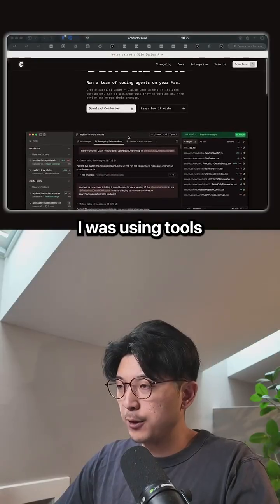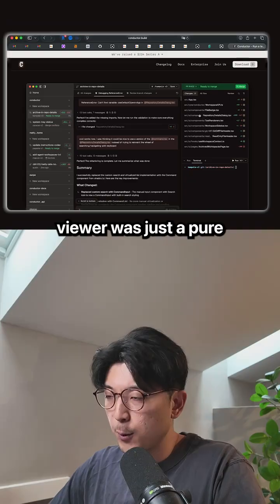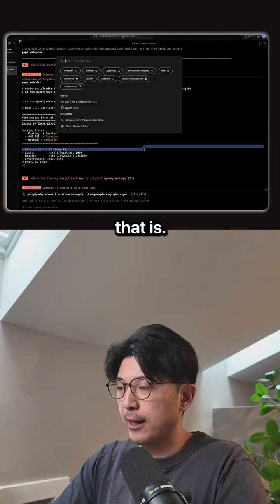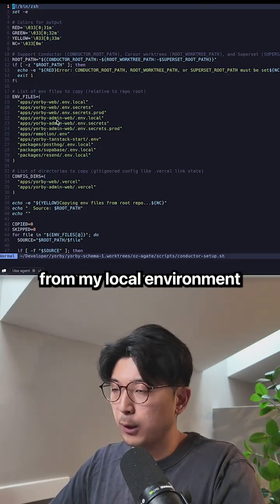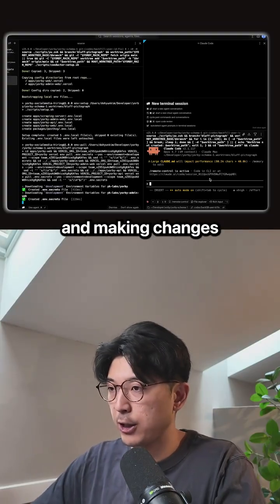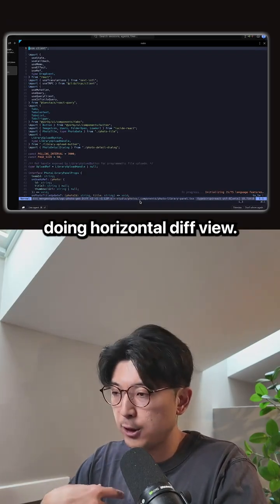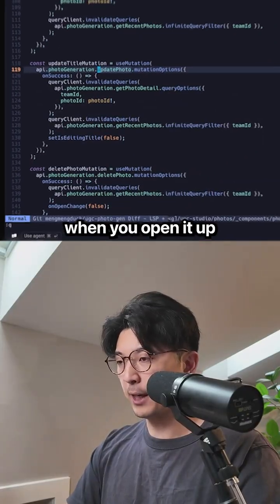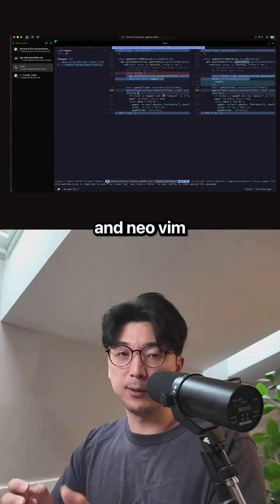claude code + neovim is an OP combo coding softwareengineer programmin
claude code + neovim is an OP combo